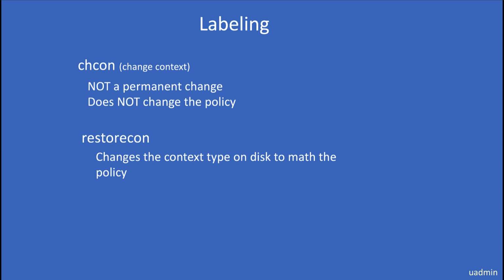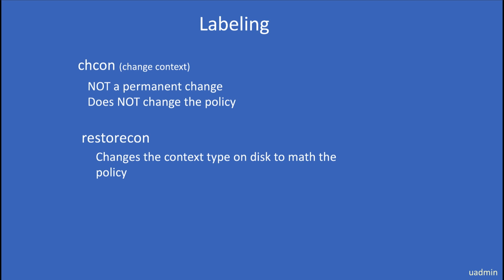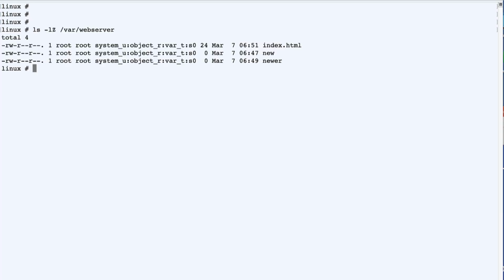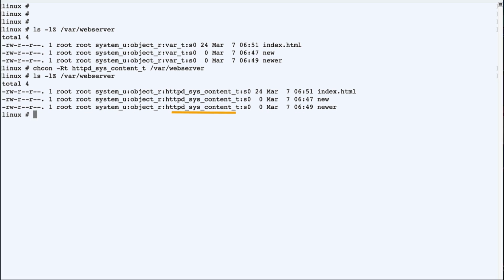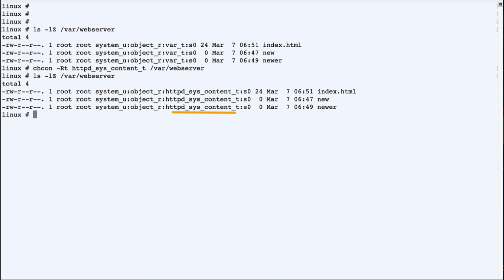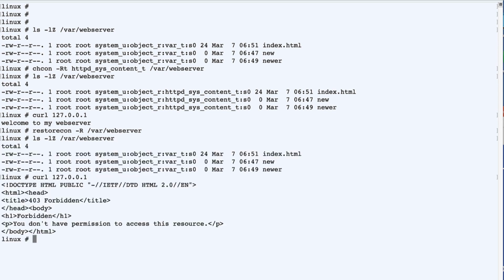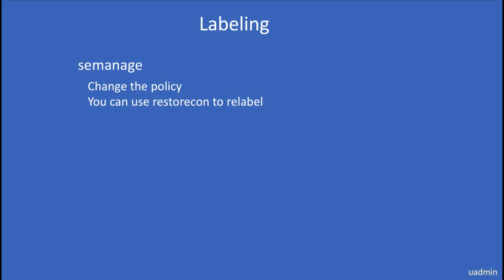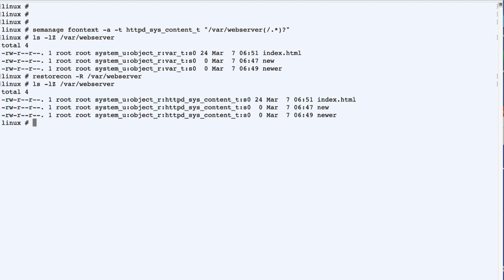SELINUX LABELING PART3 (m4)